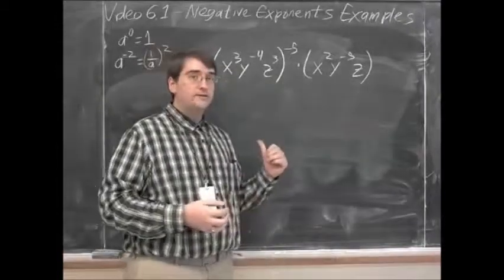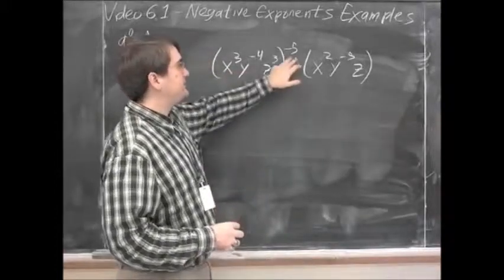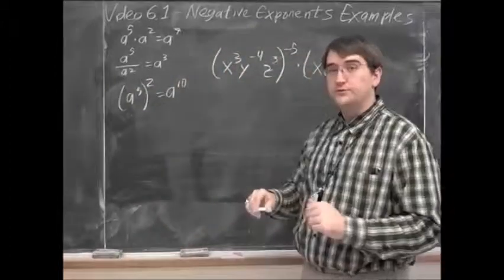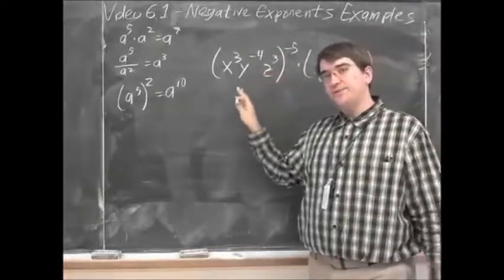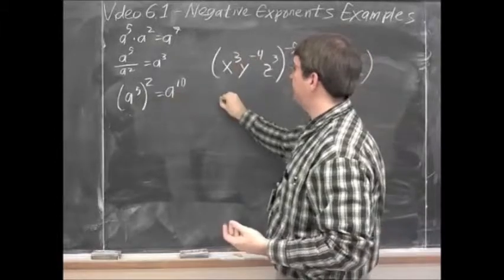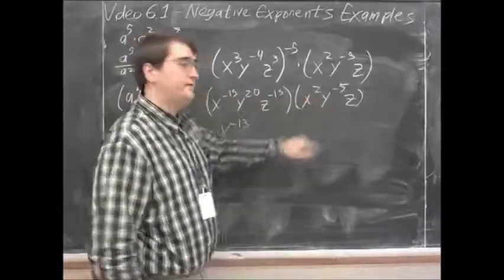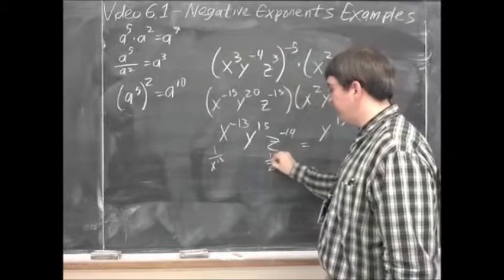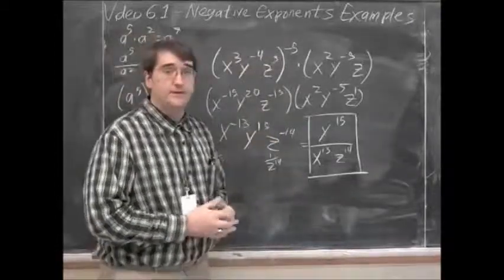Honors Unit 6 - Exp Polys - Negative Exponents Video 3 - Example 2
An example of simplifying an expression with negative exponents similar to problems 6, 9, and 11 from the assignment.